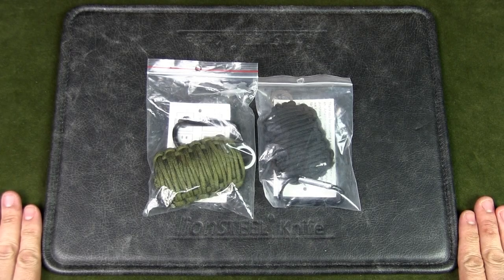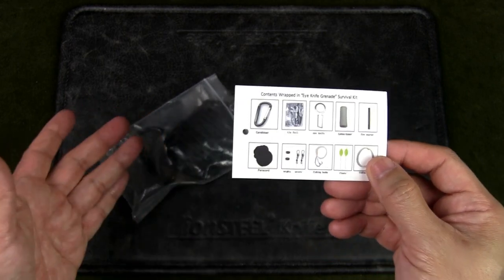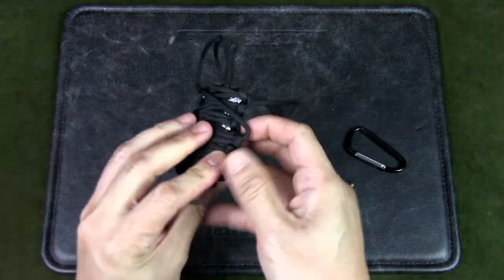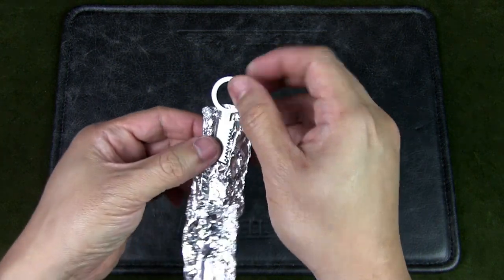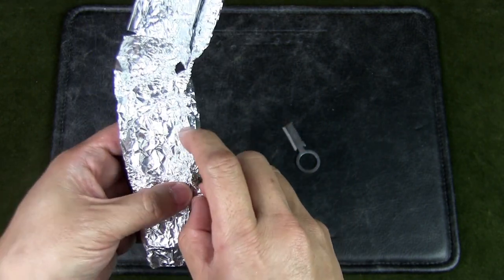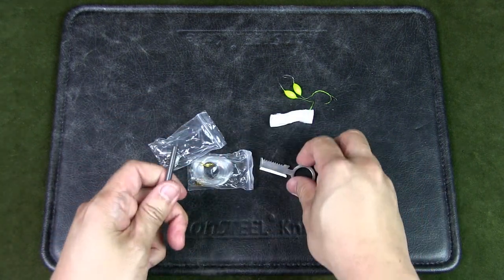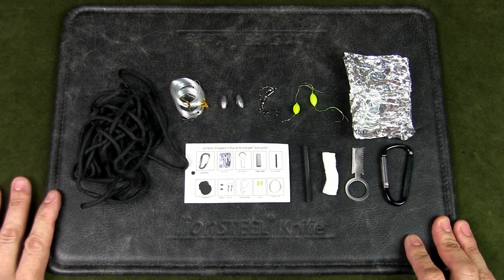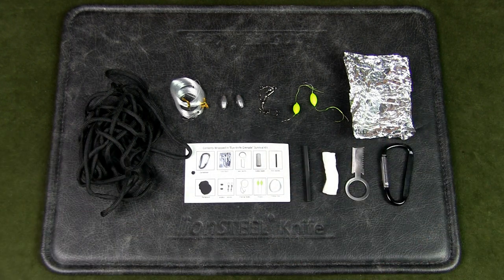Paracord Grenade Survival Kit "Unboxing"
Urban Knife Guy "unboxes a paracord grenade survival kit to check out the items inside.

The kit includes:

Approximately 9 FT (2.7 m) of paracord
Ferro Rod
Tinder
Aluminium Foil
Eye Knife
Needle
Wire
Weights
Swivels
Fishing Hooks
Floats
Fishing Lines